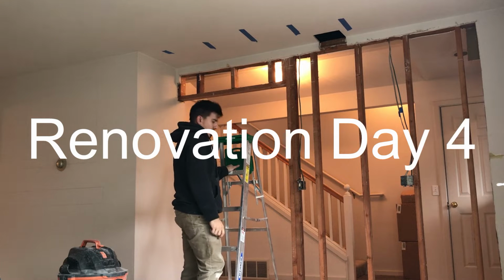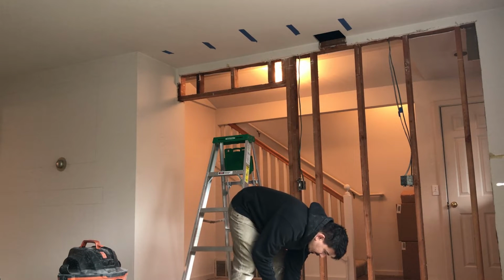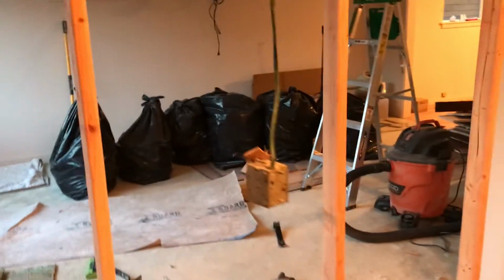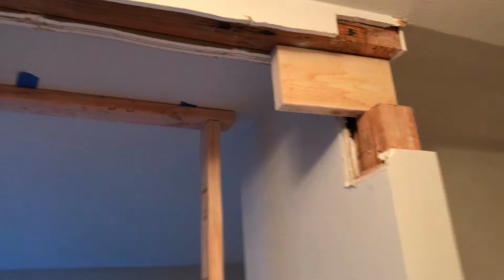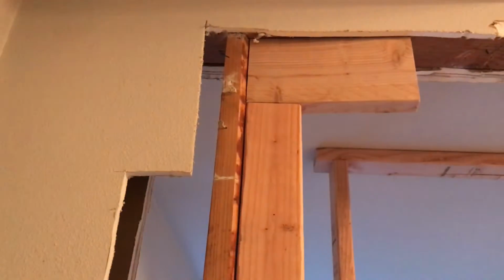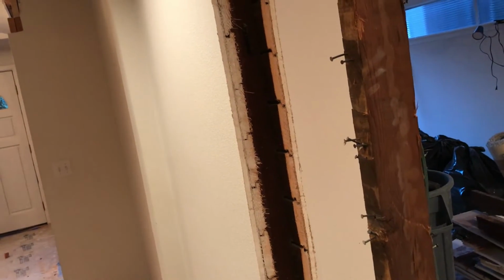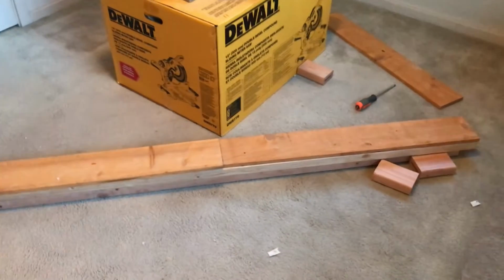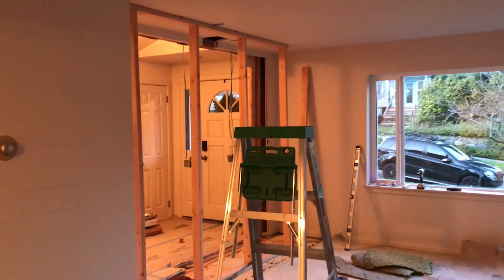Reno Day 4